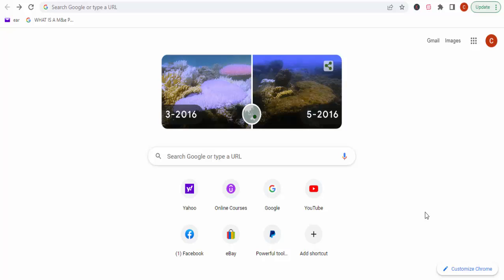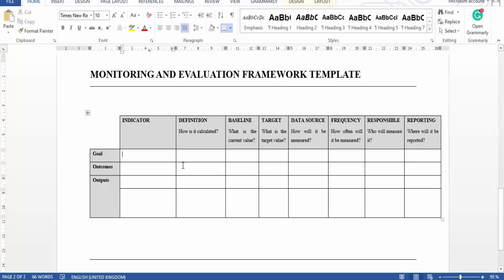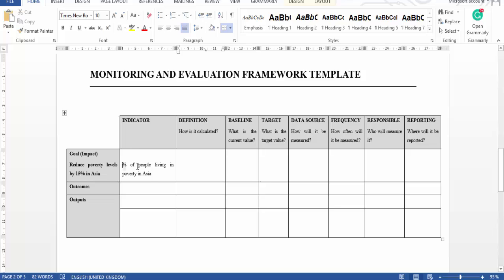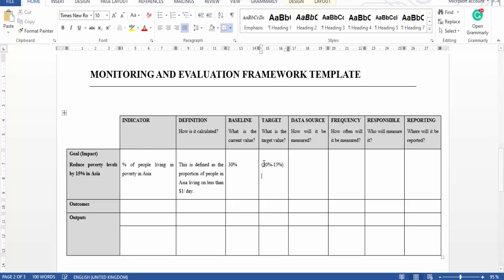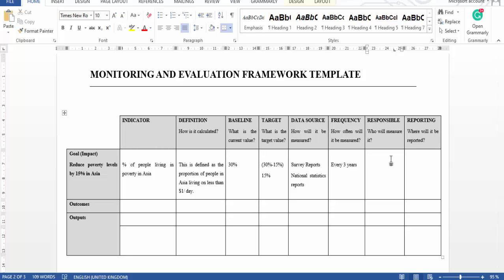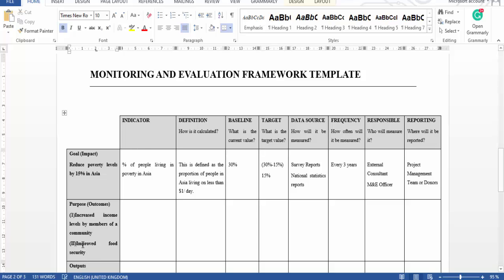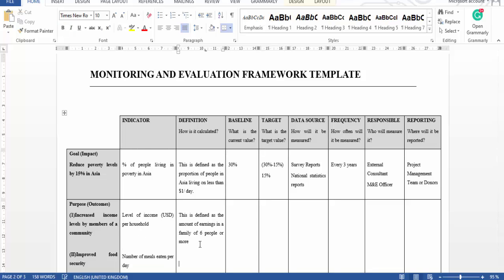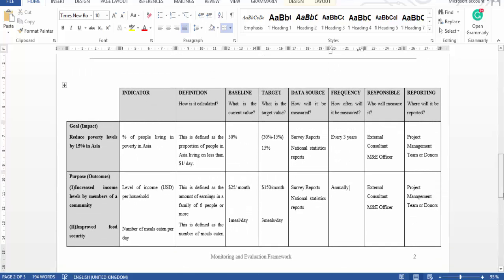Free Monitoring and Evaluation Framework Template - (DOWNLOAD INSIDE)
Dear friends, welcome to the monitoring and evaluation made simple channel. In this video i am discussing how to use the monitoring and evaluation framework template. Developing a M&E Framework Template is very easy, however it is important to involve stakeholders in the process. The channel subscription page page is below:

(Simply send $50 via Paypal to access all 12 courses after downloading the FREE brochure in the link above.

This topic is related to the keywords listed below;
what are the four components of monitoring and evaluation framework,
sample monitoring and evaluation framework,
performance monitoring and evaluation framework,
oecd monitoring and evaluation framework,
monitoring learning and evaluation framework,